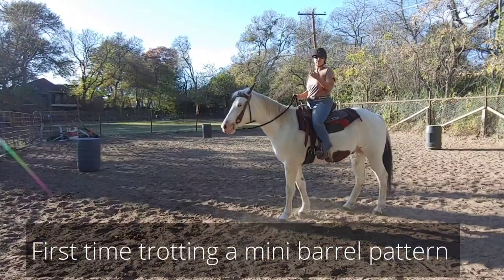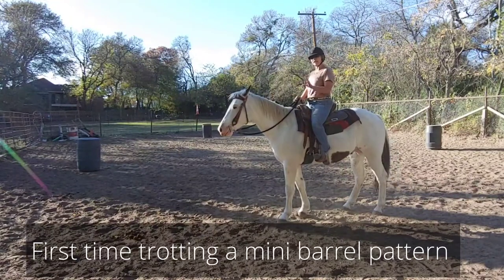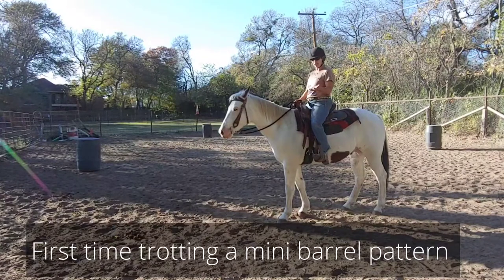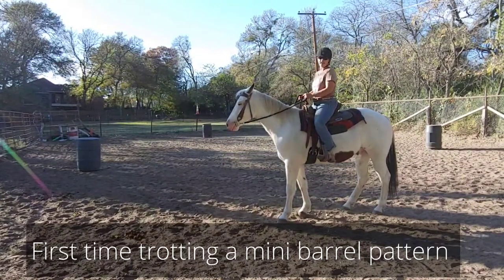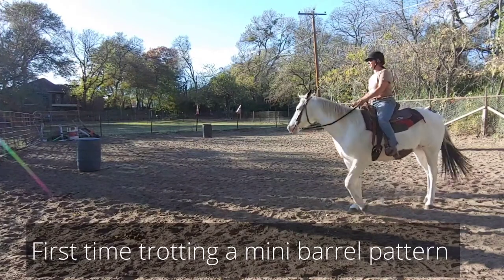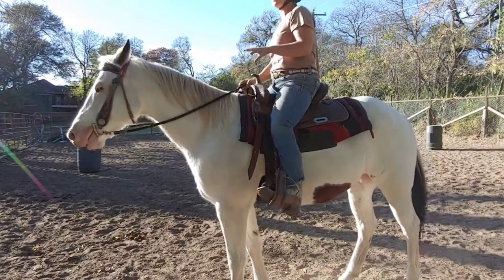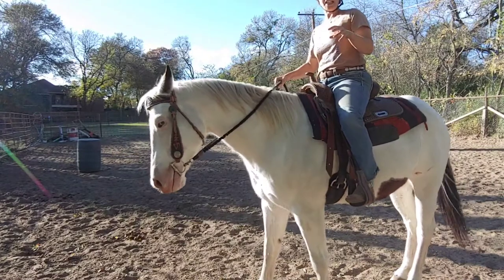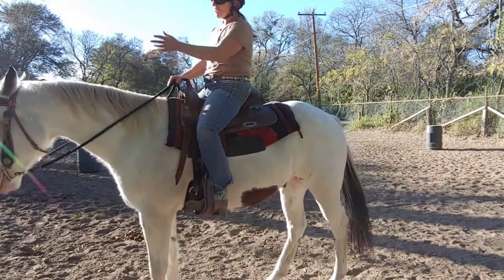First time to trot a mini barrel pattern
so it's always fun to introduce a horse to a barrel pattern after doing all the other exercises to get them started. I just wanted to show you the first time you try a pattern with a horse. this is boyos first time to trot a mini Barrel pattern. The barrels are only about 50 ft apart as opposed to the normal 90 and 110 ft. This is mainly just to work on the turns and use the outside of the fence as a barrier for the pattern. The goal here is just slow and controlled.